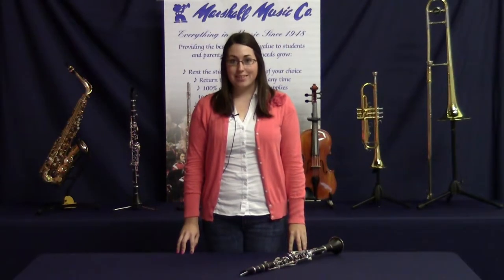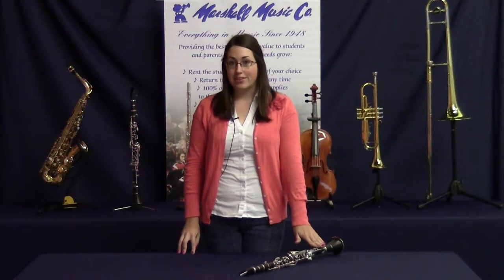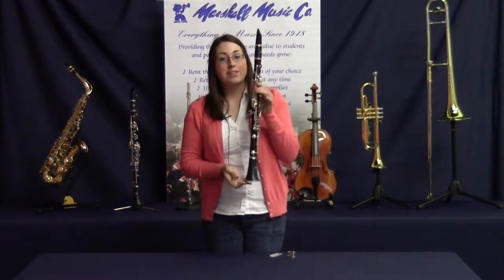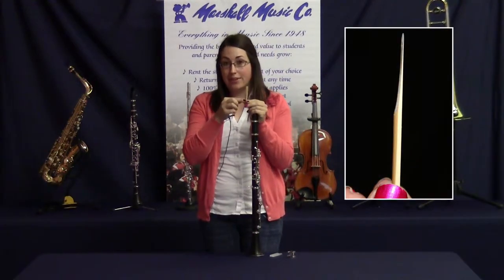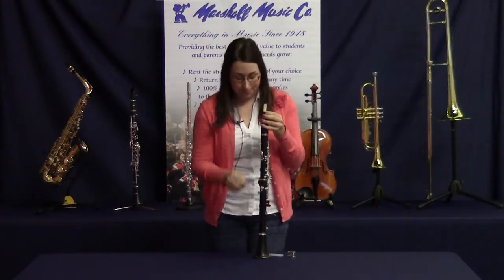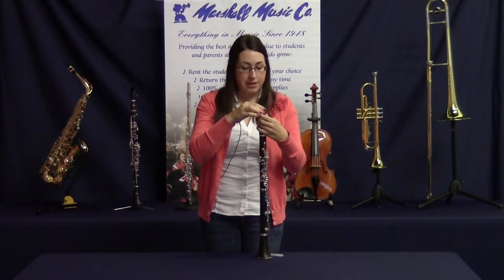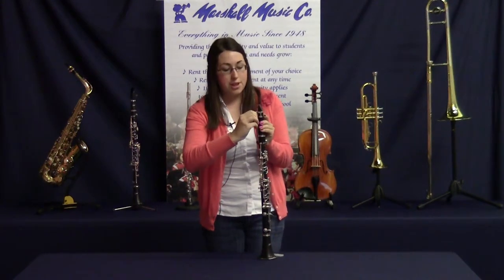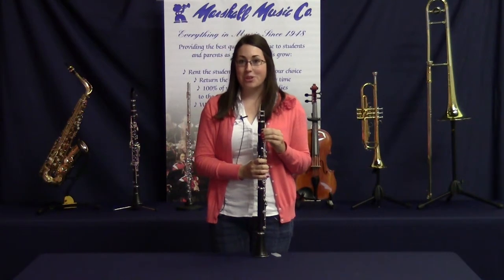Reed Placement from Marshall Music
How to place the reed on your mouthpiece and attach the ligature.